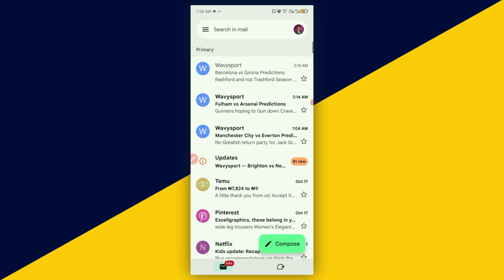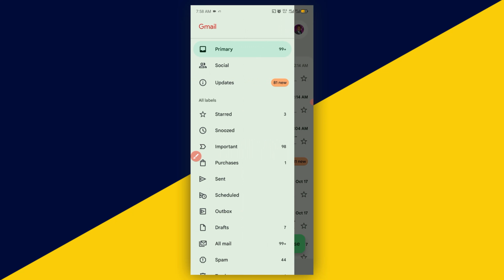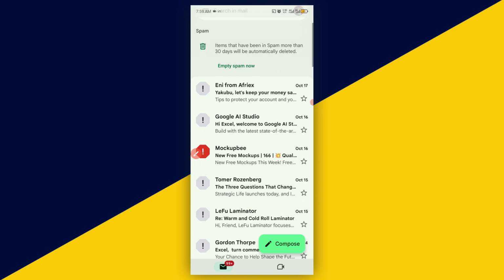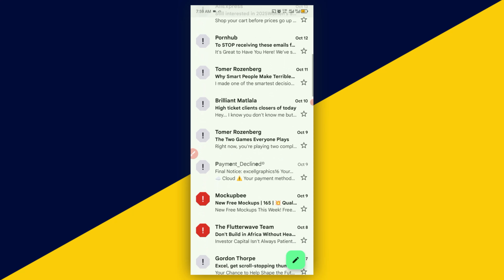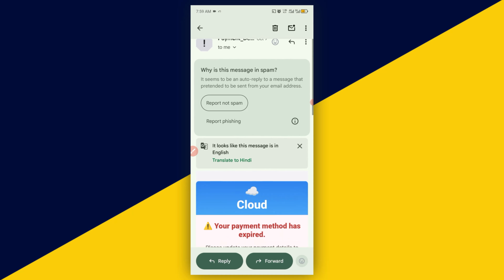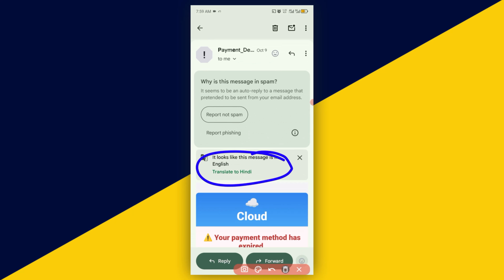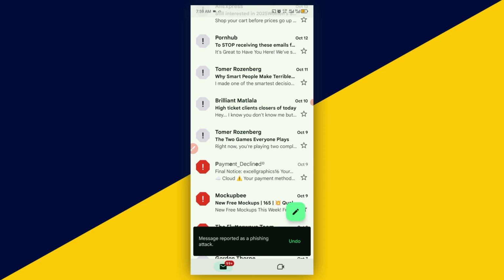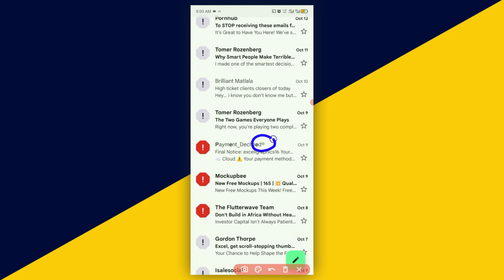How to Stop Phishing Emails in Gmail — Quick Tutorial!